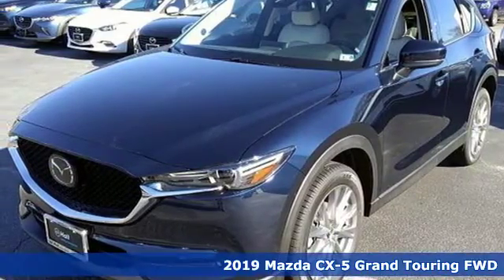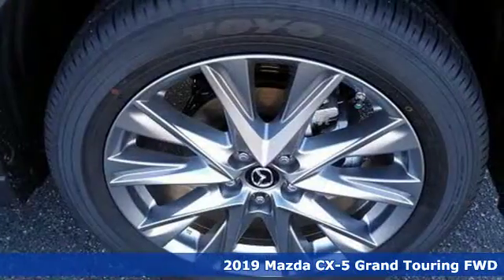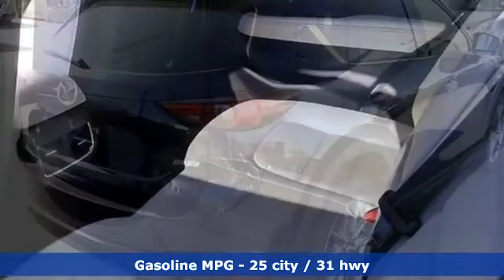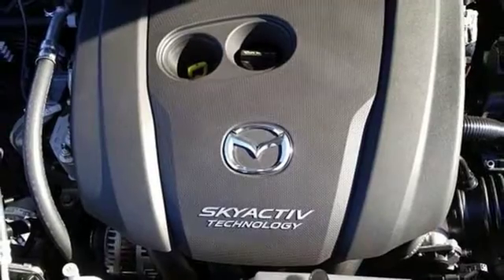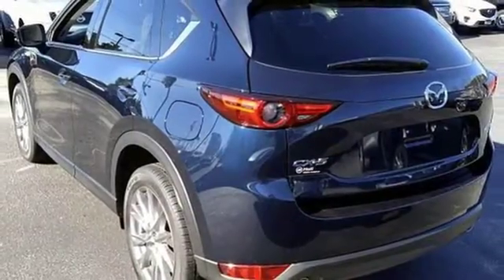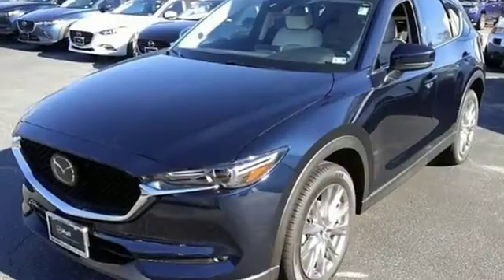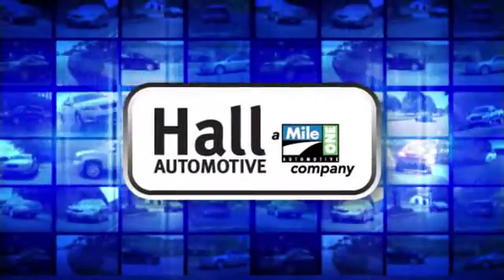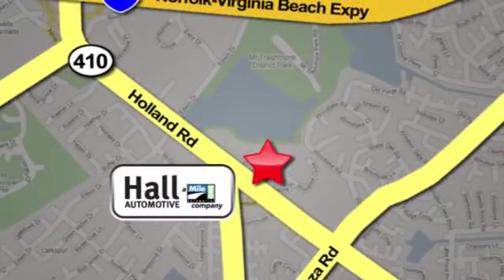New 2019 Mazda CX-5 Virginia Beach VA Norfolk, VA #1090101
Year: 2019
Make: Mazda
Model: CX-5
Trim: Grand Touring
Engine: 2.5L 4-Cylinder
Transmission: 6-Speed Automatic
Color: Blue
Interior: Parchment
Stock #: 1090101
VIN: JM3KFADM0K0527458

Address:
4372 Holland Rd